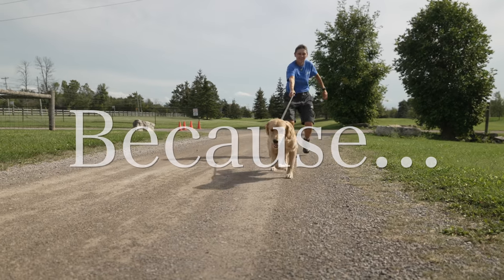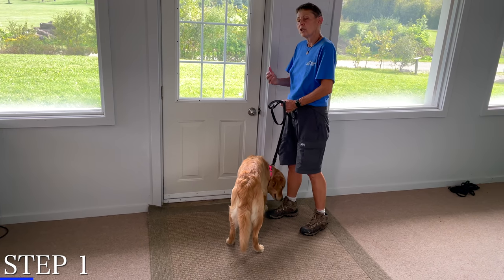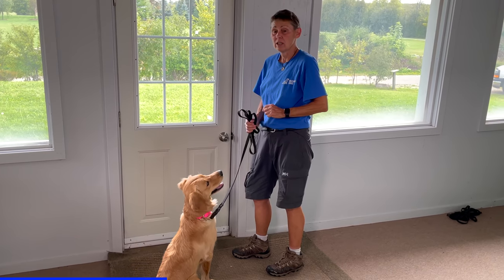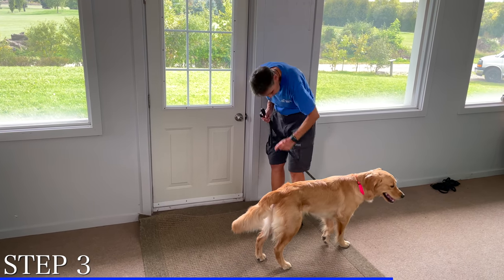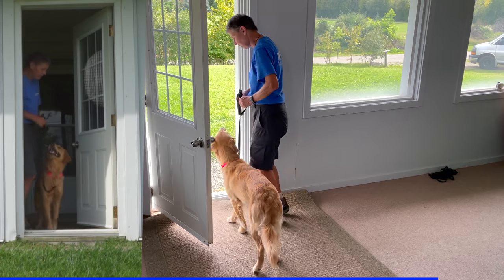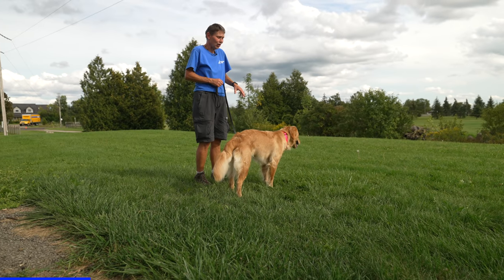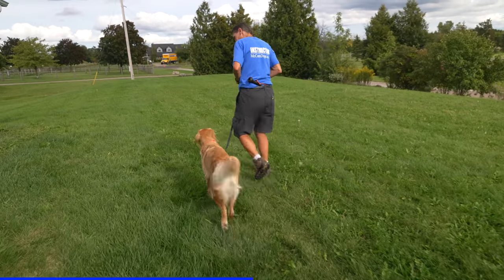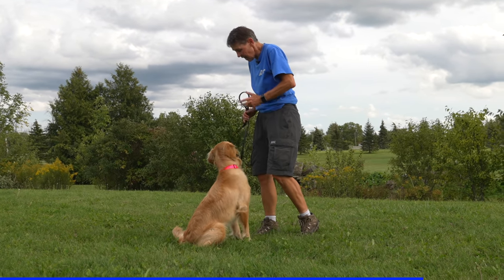Leash Walking Training For Dogs That Are ALWAYS Pulling!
Leash walking training is challenging enough without having a dog who is ALWAYS pulling. In this video, Instructor Carol will give you some loose leash walking tips for dogs who are CONSTANTLY pulling. The training for dogs like this actually starts before you even step out of the door. Getting enough exercise can be a real challenge if you're trying to avoid rehearsing the bad behaviors. Carol will show you a couple of exercises to both exercise your dog, and get some great training in!

Want to see another leash-walking video from Instructor Carol? Check out this STRANGE game she plays with dogs in training

Burn off some of that extra energy between walks, so your walking training is easier! Try one of THESE

CHAPTERS
00:00 Leash Walking Training For Dogs That NEVER Stop Pulling!
00:24 Taking Your Dog For A Walk And Teaching Them To Walk Are DIFFERENT Things!
00:53 Your Leash Walking Training Starts HERE!
05:10 Attention Exercise For Leash Walking Training
08:35 How To Redirect When Your Dog Pulls On The Leash
10:46 What Are Your Leash Walking Training Goals?
11:27 Here’s A Way To Exercise Your Dog Without Going For A Walk
12:51 How Long Does It Take Before Your Dog Stops Pulling On The Leash?
14:02 For Dogs, An Activ Life Is A Healthy Life
14:26 Looking For MORE Leash Walking Training?